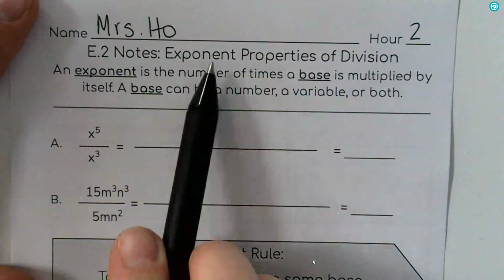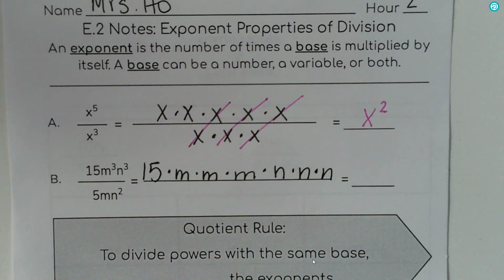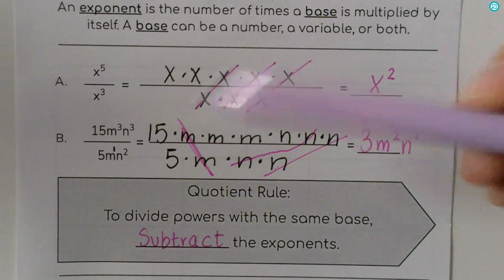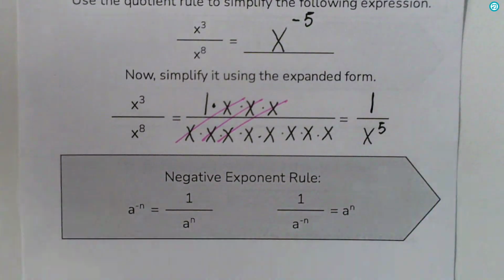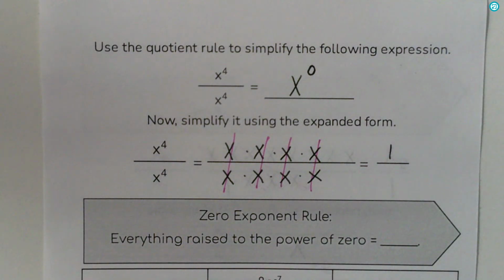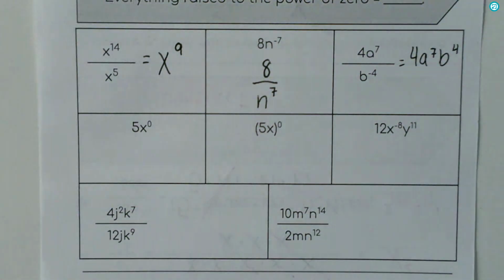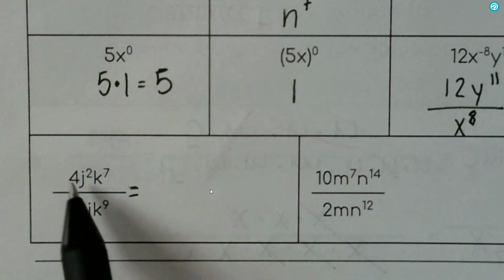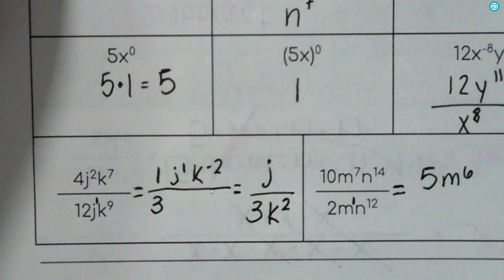E.2 Notes- Exponent Properties of Division